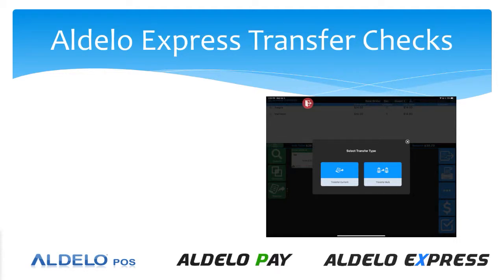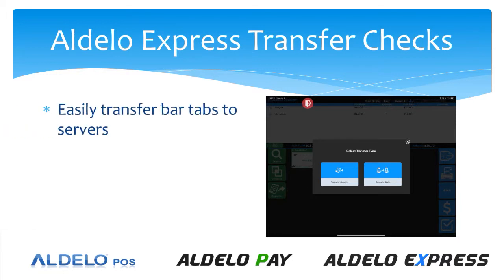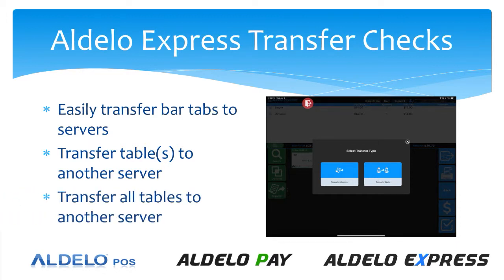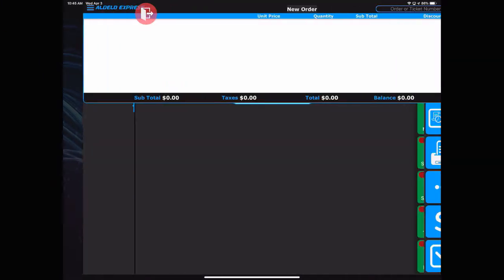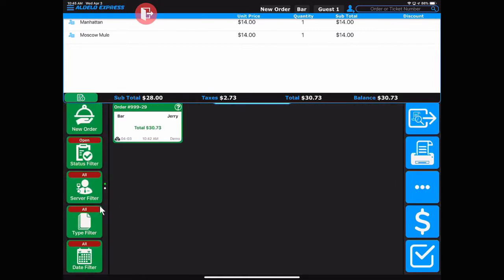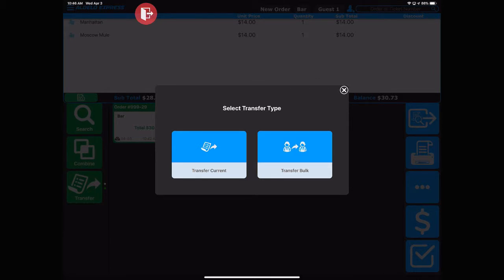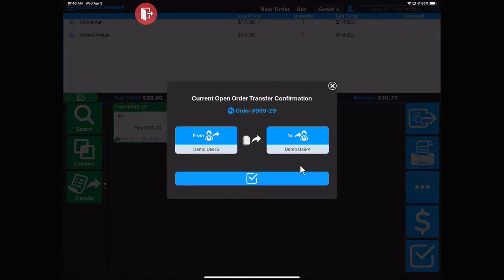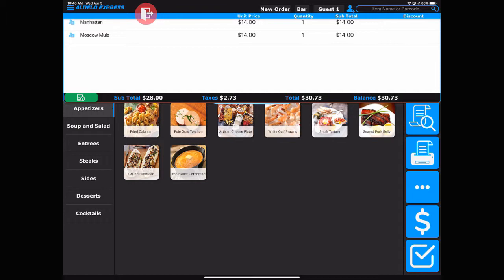Aldelo Express - Guest Check and Bar Tab Transfers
Aldelo Express has the ability to transfer guest checks and bar tabs to another server or bartender.  This is done to help move bar tabs to the restaurant or to allow a server or bartender to go on break or to go home.

Watch this short video to see how quick and easy the process is.